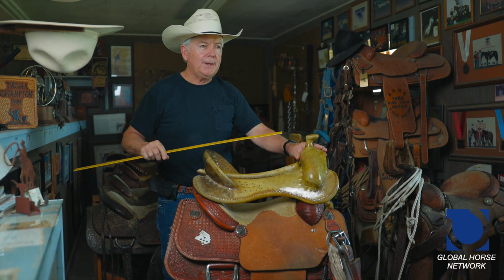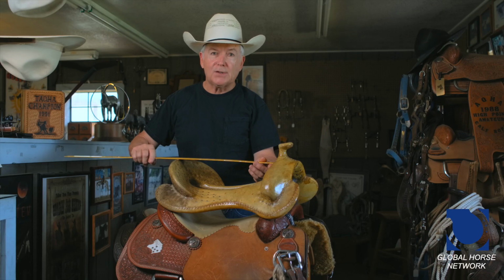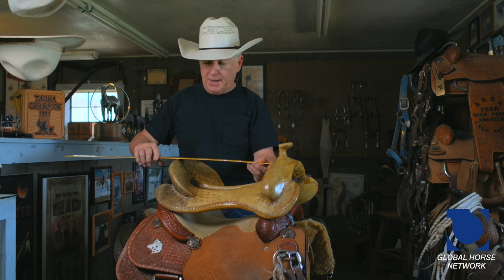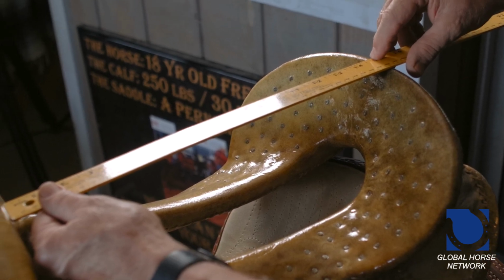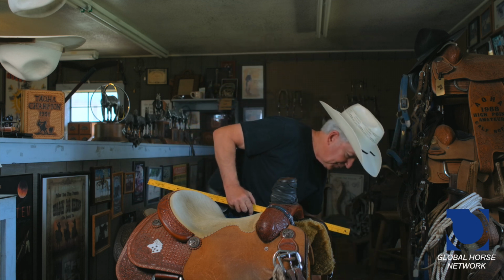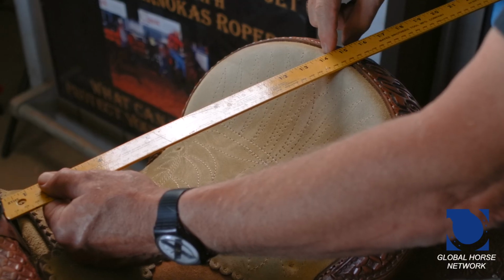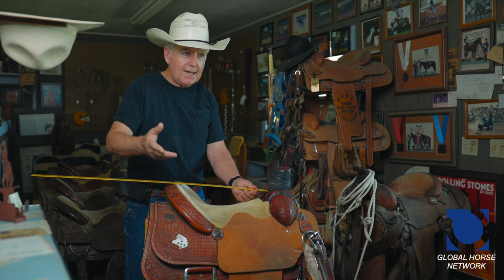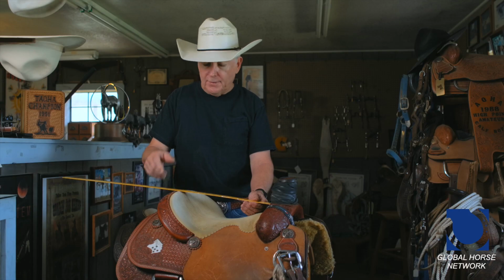GHN How To - How to properly measure a saddle seat size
Professional custom saddle maker, Nick Pernokas discusses how to properly measure saddle seat size.